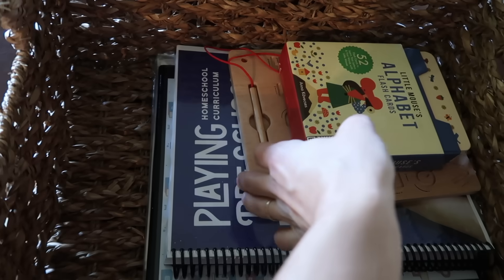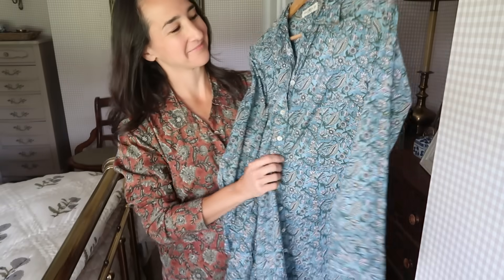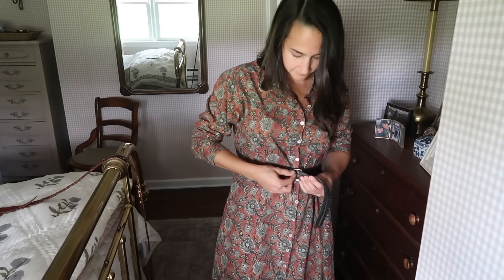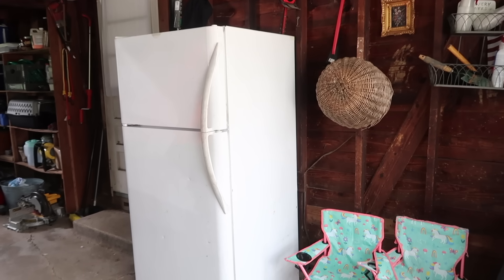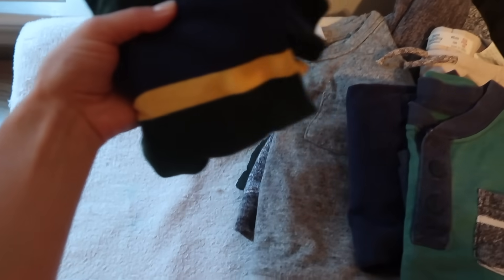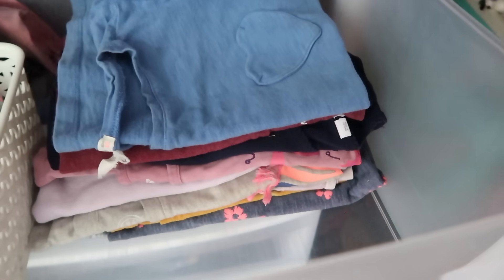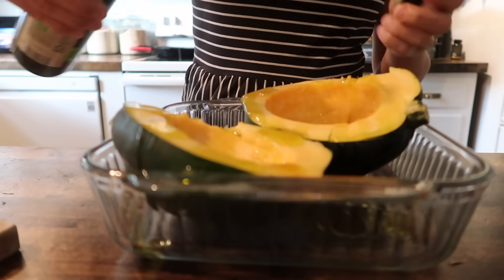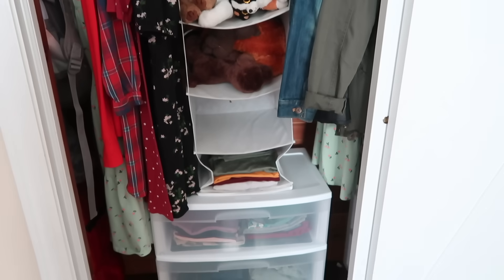Kids' Minimal Wardrobes, Deep Cleaning + Cooking | Fall Homemaking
It's back to school which means back to some much needed structure and routine in our days. Today I'm sharing a few homemaking tasks I completed this past week and two delicious fall recipes. Be sure to check our Davee's channel and day of homemaking as well! Thank you so much for being here.